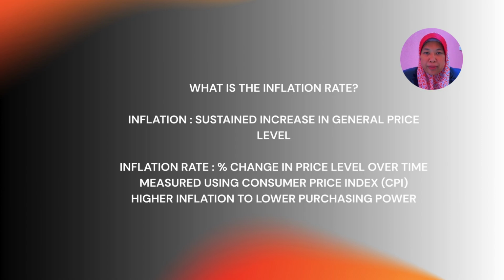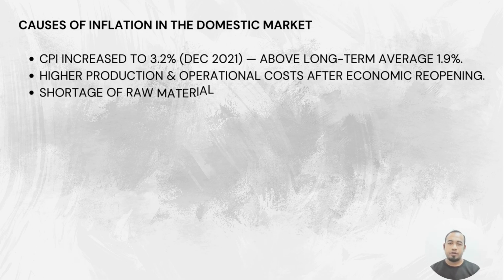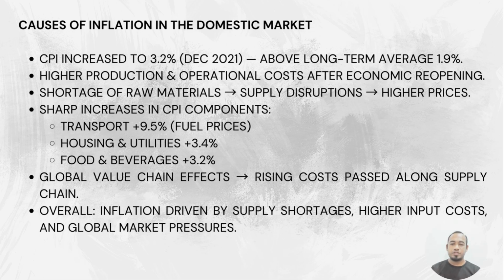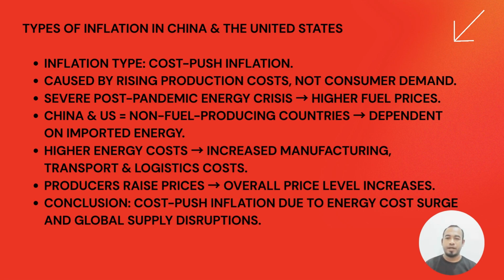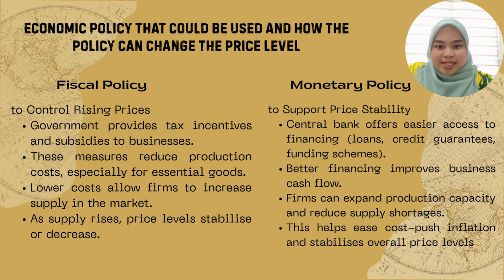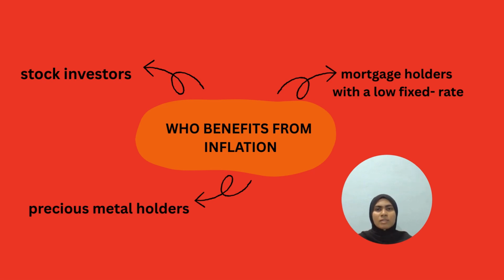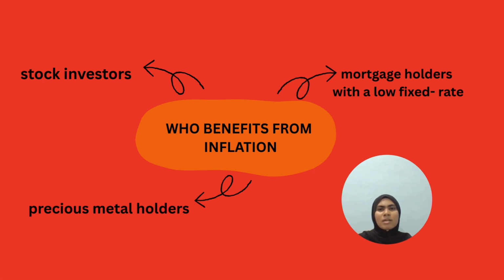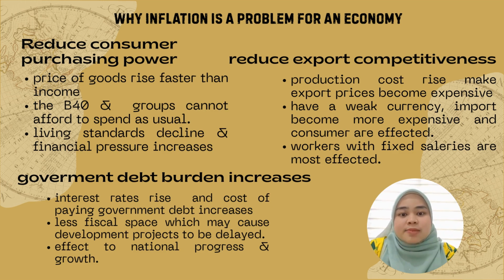ASSIGMENT MACROECONOMICS GROUP 1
CASE STUDY 7:
BREAK DOWN THE ISSUE OF RISING PRICES OF GOODS IN A PRUDENT WAY